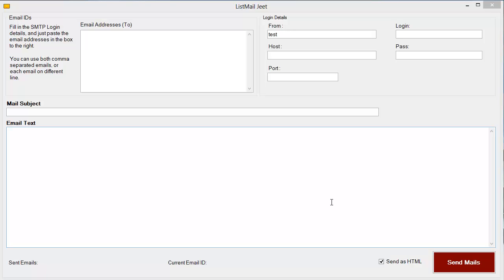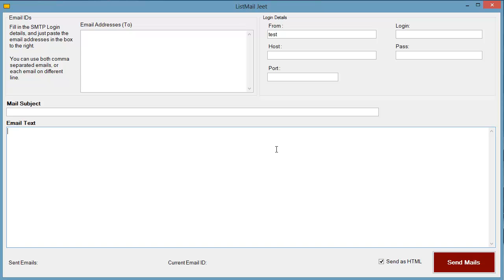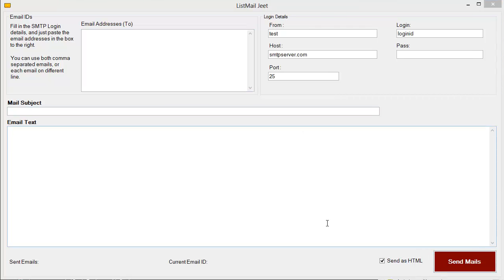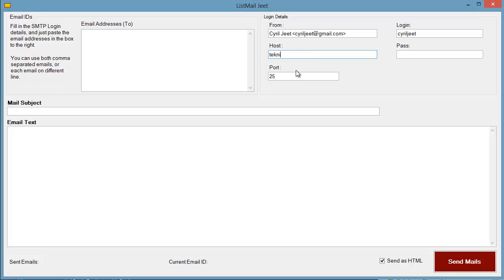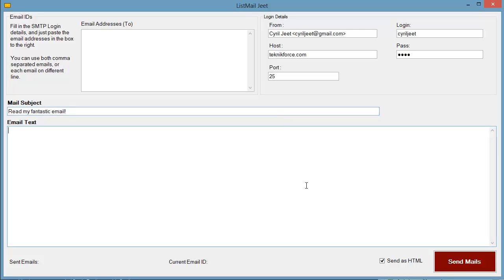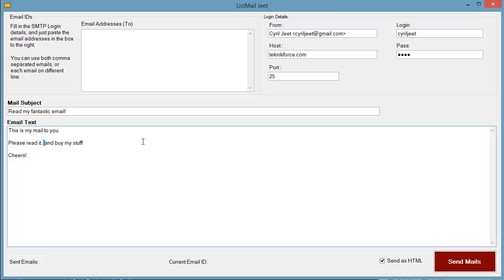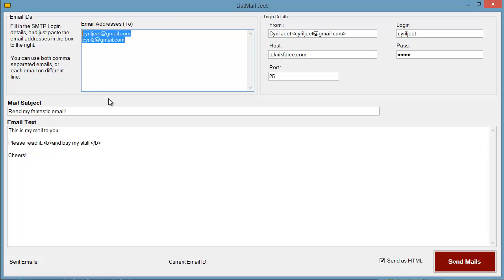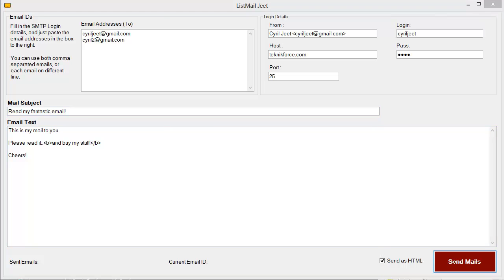ListMail Jeet - A tool to mail any list quickly!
ListMail Jeet is an application that will help you email your lists effectively and quickly.  Traditionally we use various mailing services to send out emails.

That in itself is a tedious process involving importing lists and opt ins. ListMail enables you to do away all this. Here is a brief demo of the app.

All you have to do is type in all the emails you would like to send an email to. Next fill in the SMTP details, the email body and click send button and you are ready to go.

Emails will be sent by the app right from your computer using the SMTP server. You can email any number of people you desire. The EMail Ids can be separated with commas or line breaks.

ListMail Jeet supports both plain and HTML text. It has a counter to let you know on how many mails you can send.

To know about the latest version of this product log